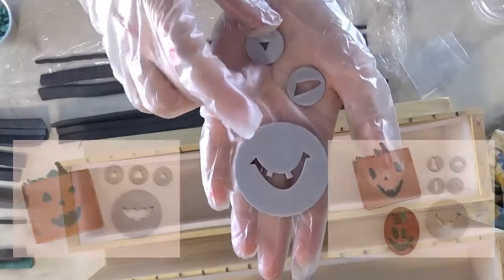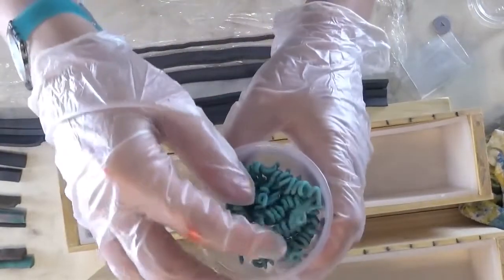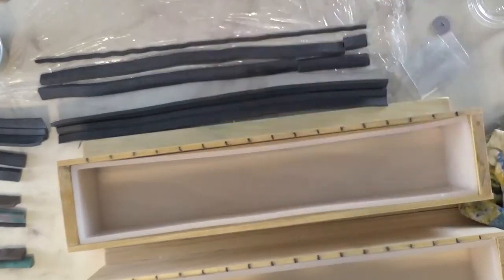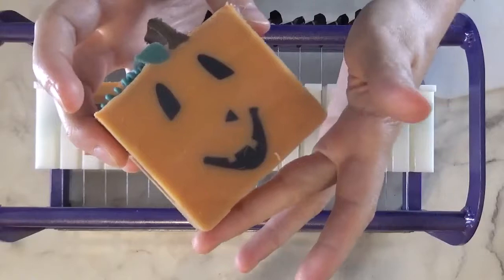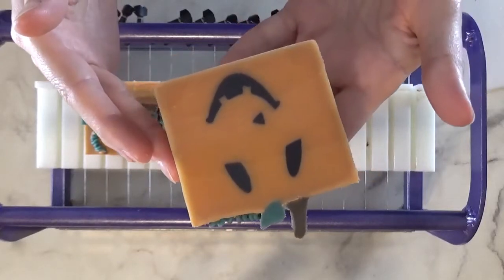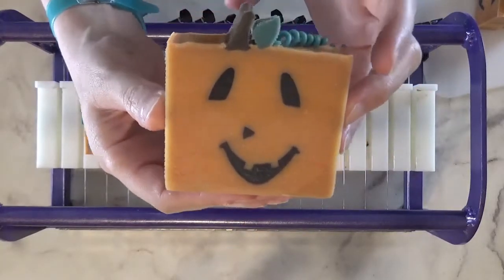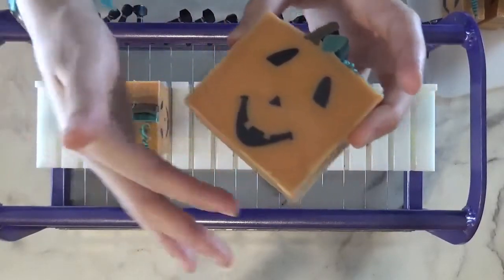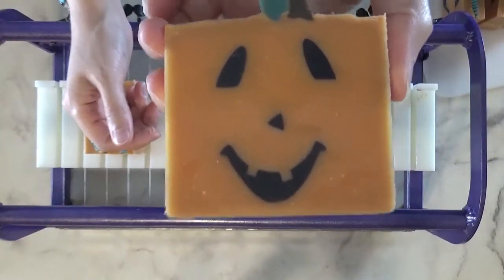Creating a Jack-o-lantern Cold Process Soap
I wanted to make a jack-o-lantern soap that had a cute, fun face and would remind you of a pumpkin.  That led to me creating a set of extruder discs for the pumpkin face.  I didn't like how it felt incomplete.  So, I designed a stem and leaf and made little curly cue vines with soap dough.  The end result is adorable and I'm absolutely in love with this soap!

0:00 Jack-o-lantern Soap
0:05 Pouring the Base and Embedding the Face Pieces
3:16 Adding the Stem and Leaf
4:53 Cutting the Soap